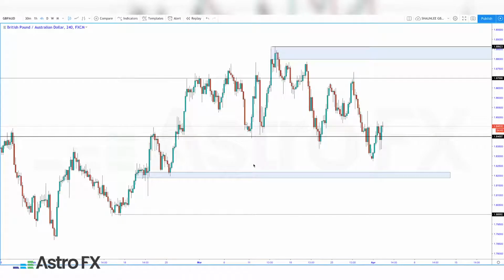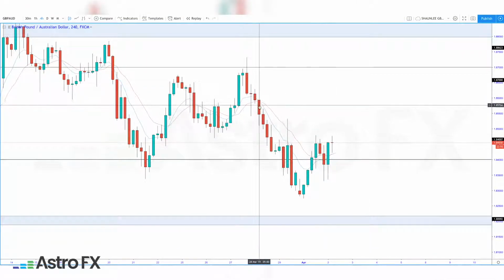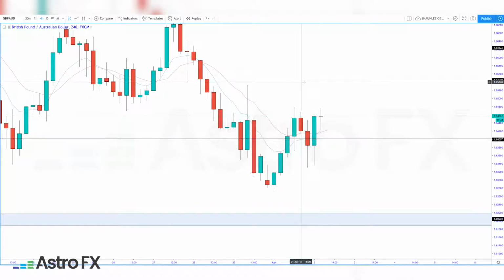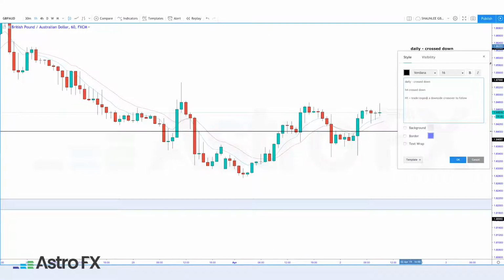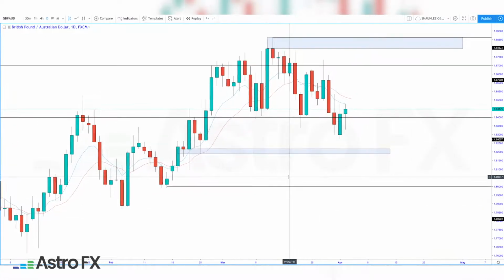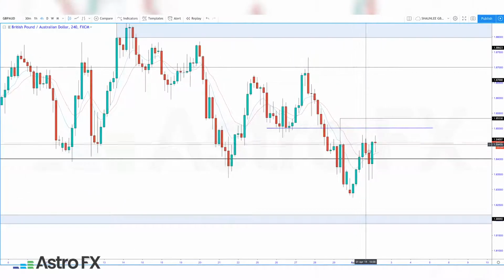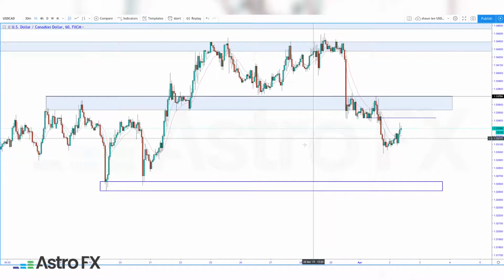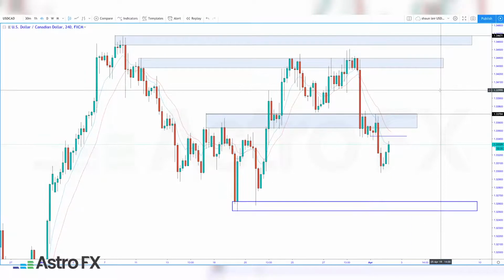7 Moving Average Pt 2